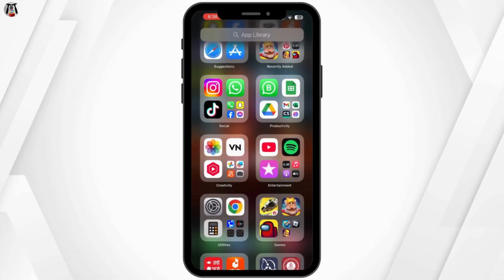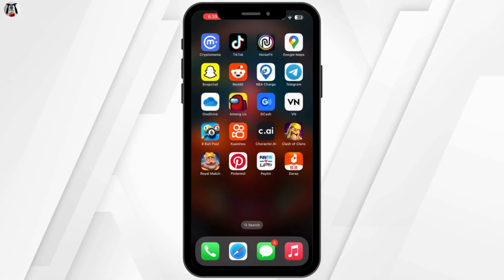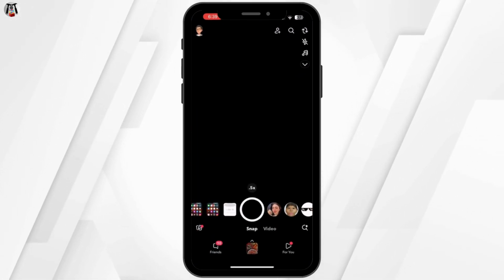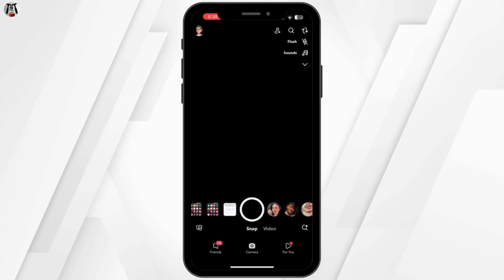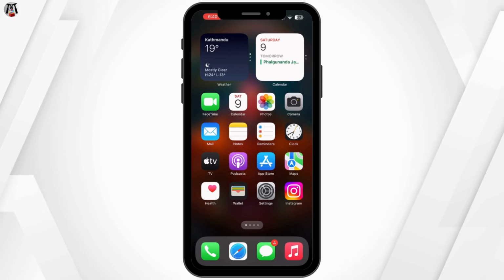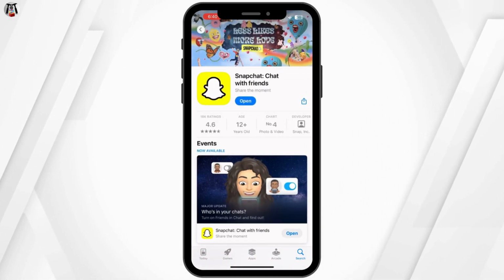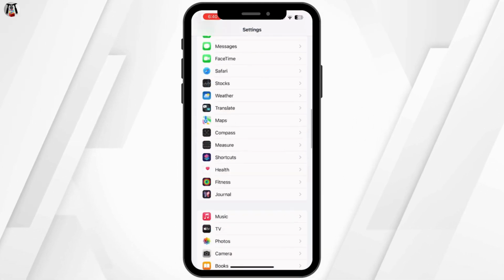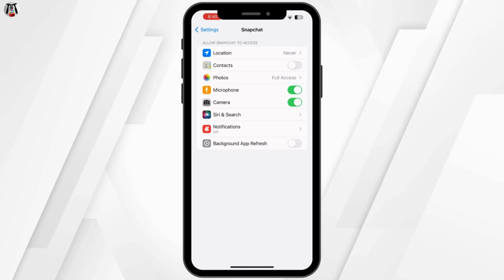How to Fix Snapchat Camera Rotation Problem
Want to fix the camera rotation issue on Snapchat? This guide will help you troubleshoot and resolve camera rotation problems on Snapchat in 2024. Follow these simple steps to ensure your snaps are always perfectly aligned!

Timestamps:
0:00 Introduction
0:15 Steps to fix Snapchat camera rotation problem